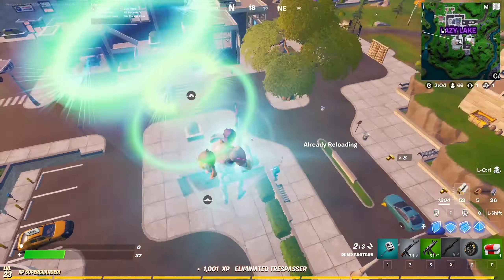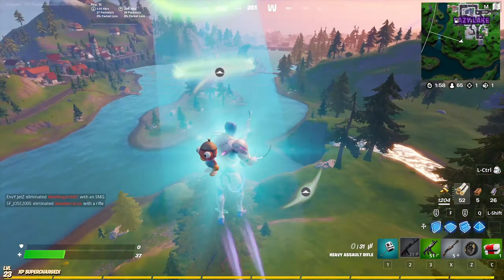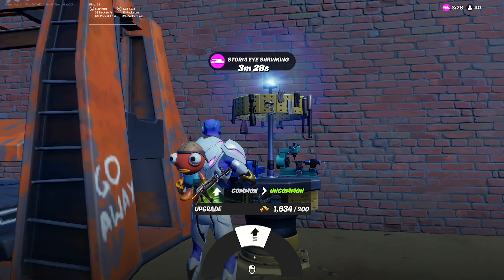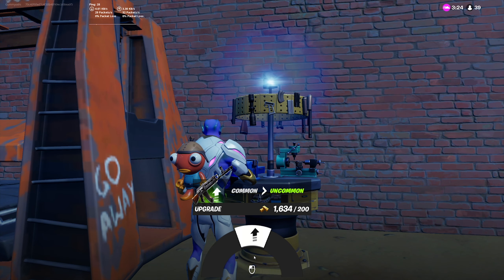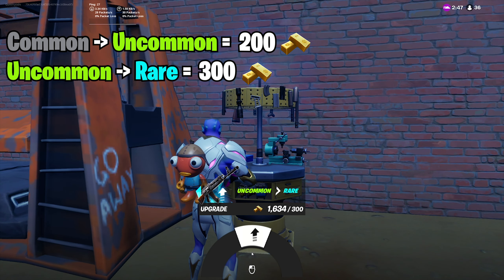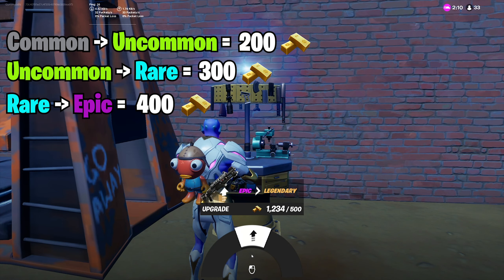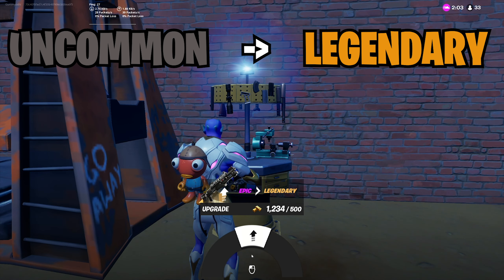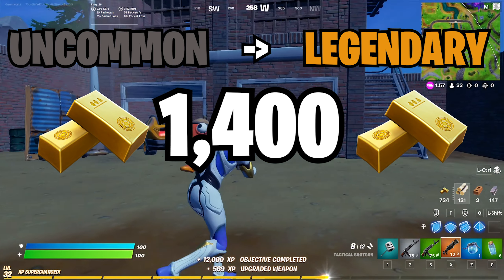NEVER do this in Fortnite...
This is one thing that you should NEVER do in Fortnite unless the circumstances are dire...